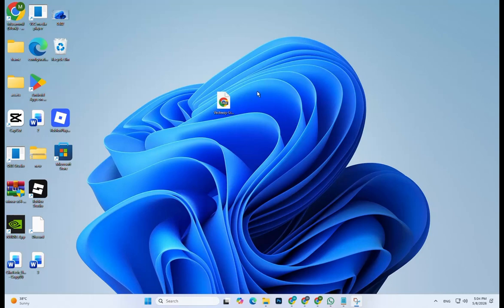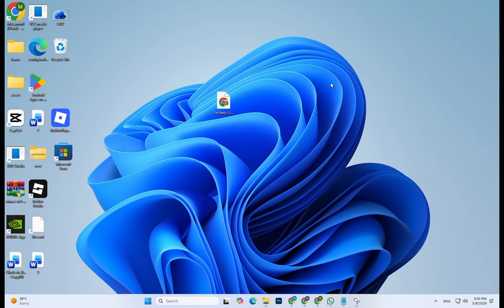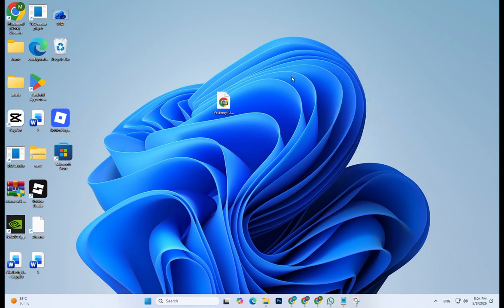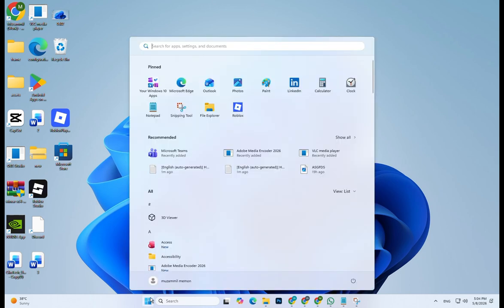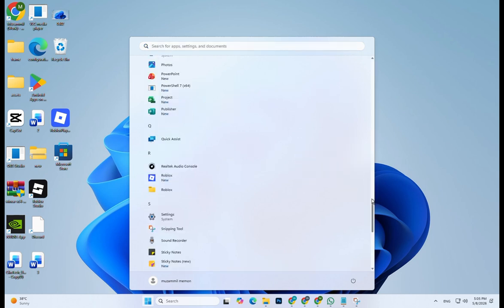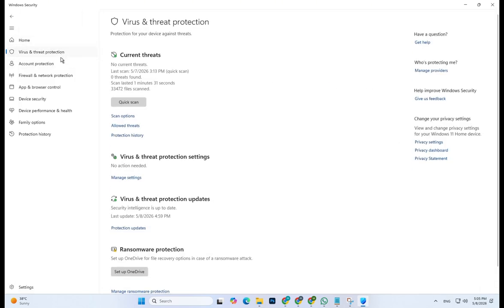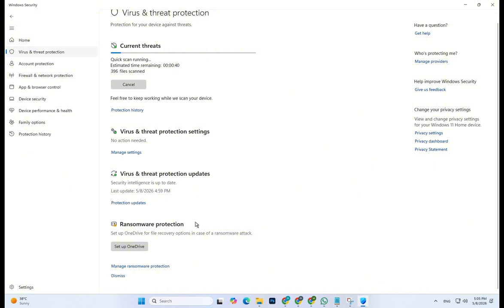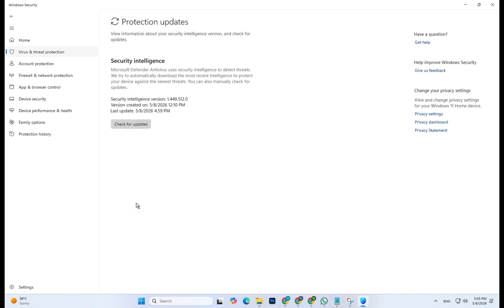How to Update Microsoft Defender Antivirus in Windows 11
Learn how to update Microsoft Defender Antivirus in Windows 11 to keep your computer protected from the latest viruses, malware, and security threats. In this easy step-by-step guide, you’ll learn how to open Windows Security, check for protection updates, and install the latest antivirus definitions on your PC.

Keeping Microsoft Defender updated is important because new threats appear every day, and regular updates help your Windows 11 computer stay secure and protected.